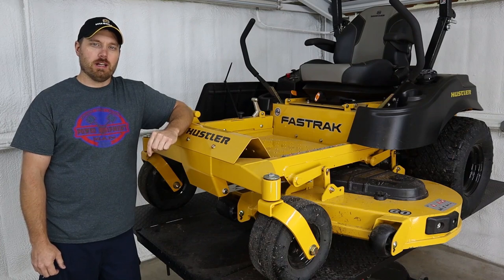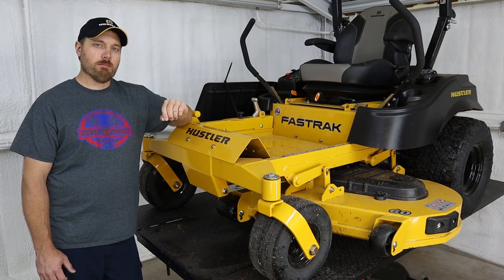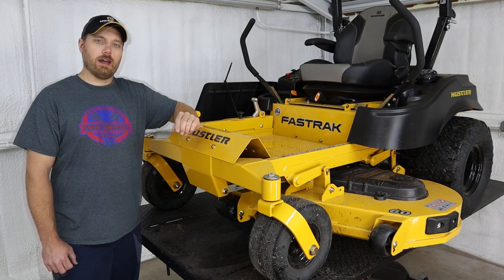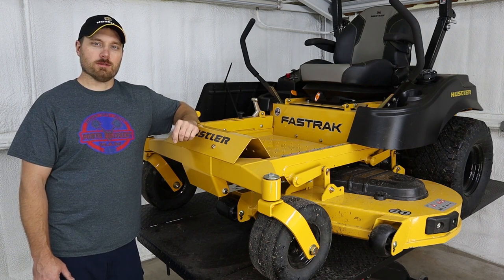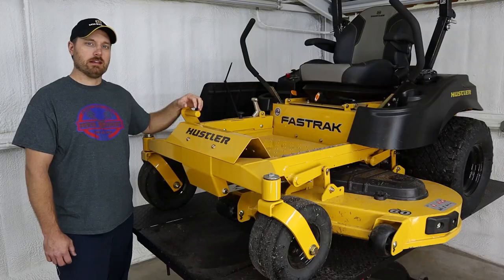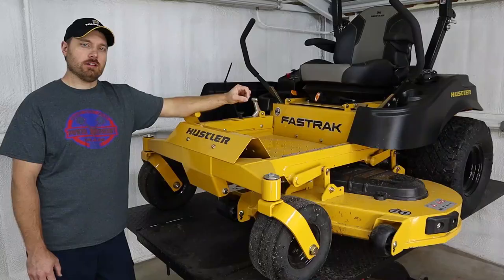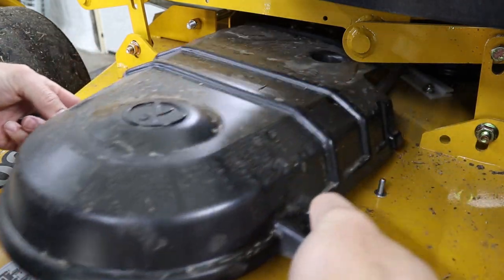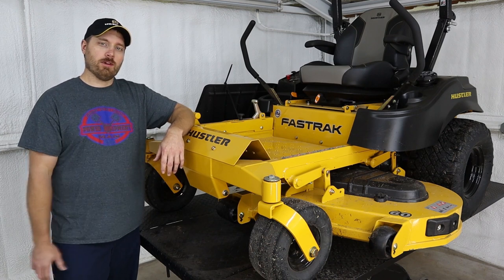2021 Hustler Fastrak Review - Best Farm and Ranch Mower?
This video goes over the new updates for the 2021 Hustler Fastrak mower. The new Fastrak has some great upgrades including Hydrogear zt-3400 hydrostats, Big Bite tires, and the Kawasaki FT series engine. These are a great machine if you are mowing 3 to 5 acres per week.

If you got some good value from this video, please consider supporting our channel